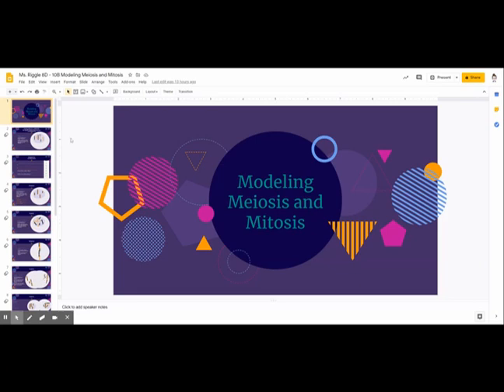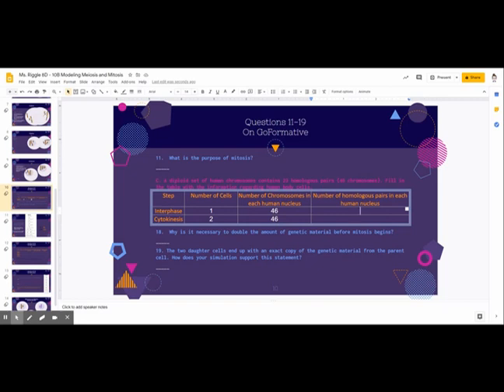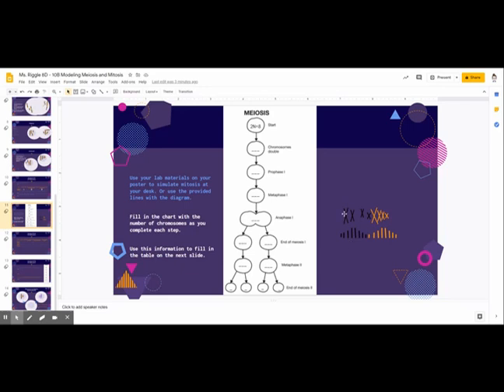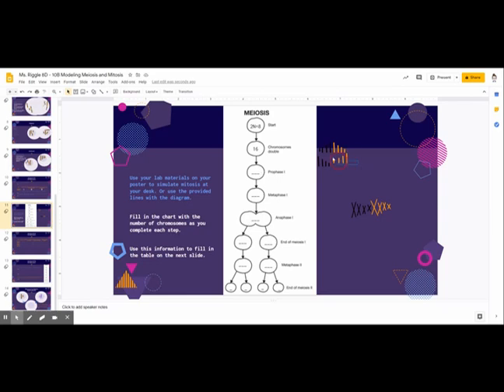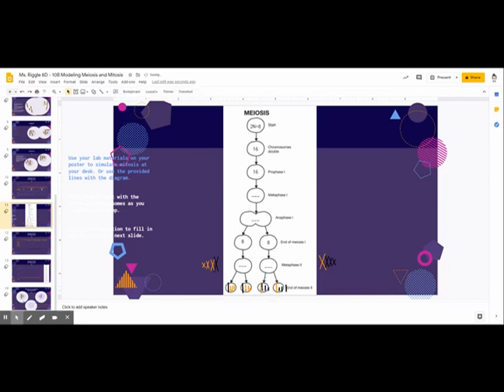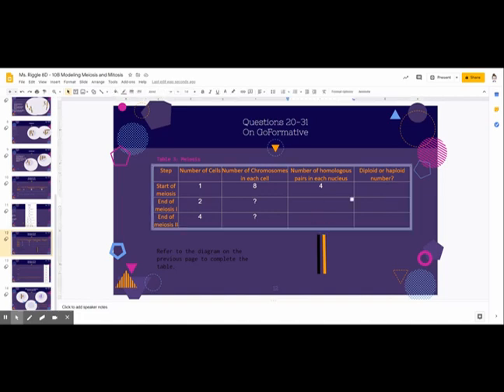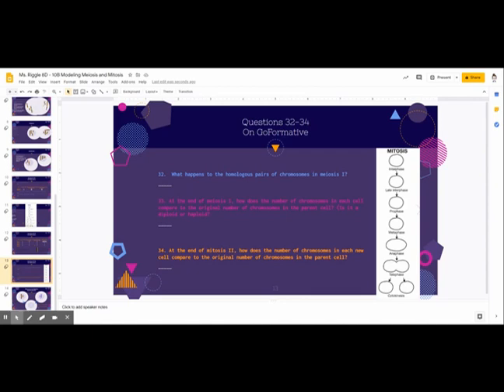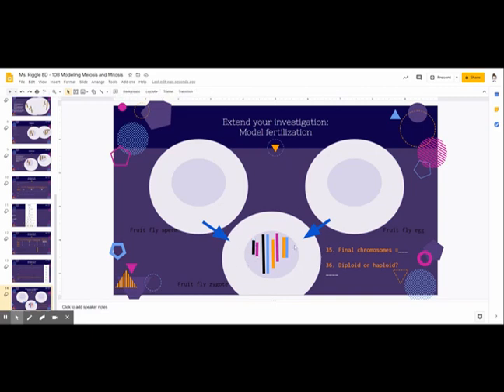Investigation 10B - Interactive Slides (Part 2)